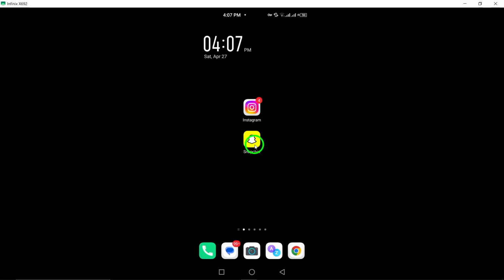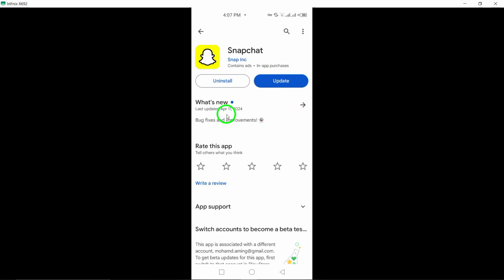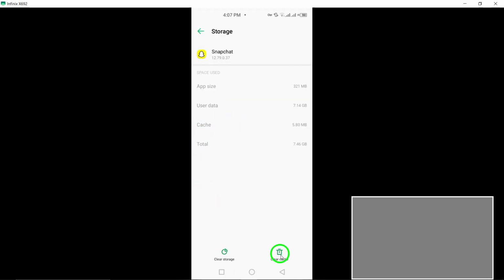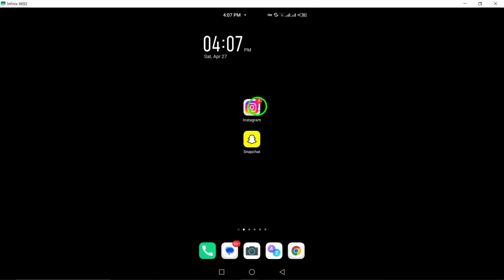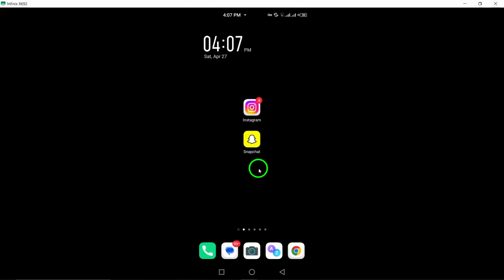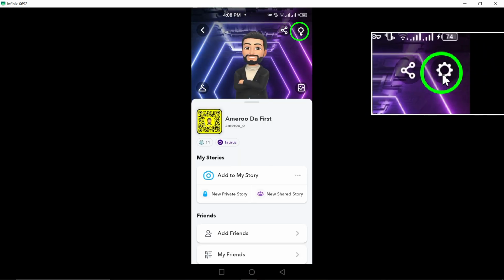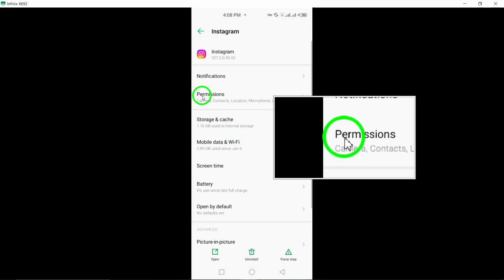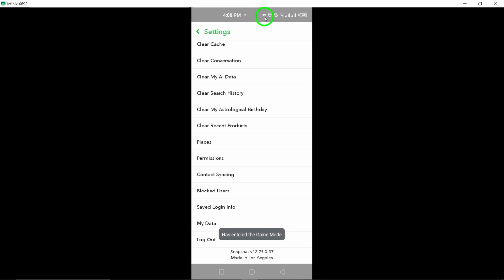How to Fix Snapchat Downloading Problem (Updated)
Learn how to troubleshoot and fix Snapchat downloading problems with our updated guide:

1. Make sure you Find the latest version of the Snapchat app installed
2. Clear the Cache of Snapchat
3. Check if Instagram Is Down
4. Turn Off Snapchat Data Saver Mode
5. Set the App Permissions for Instagram

Discover effective solutions to address Snapchat download issues and ensure a seamless experience when downloading content. Enhance your Snapchat usage with these essential troubleshooting steps.